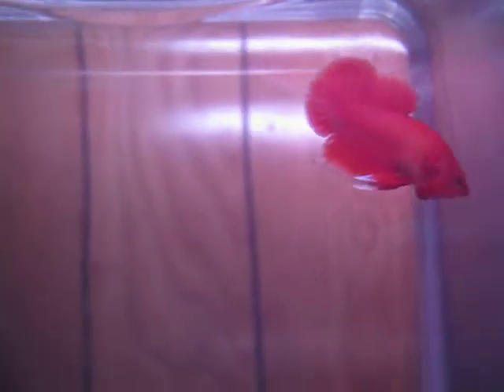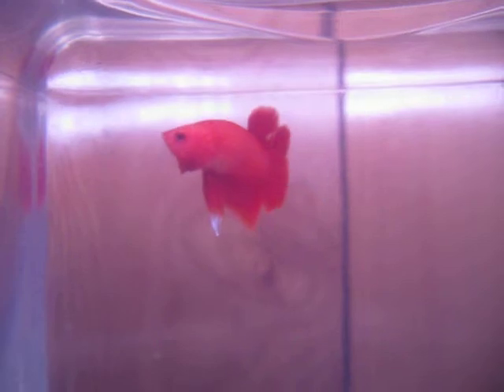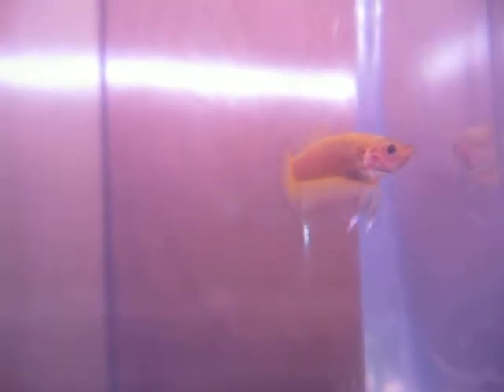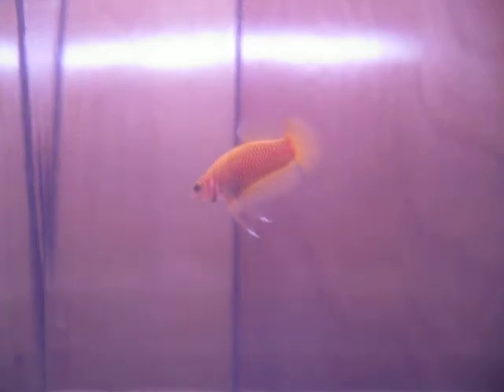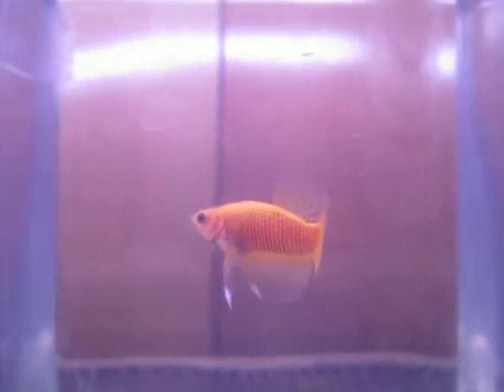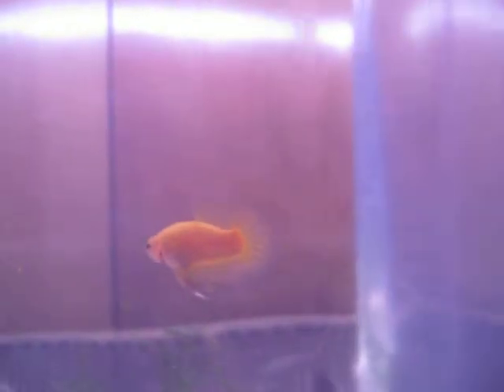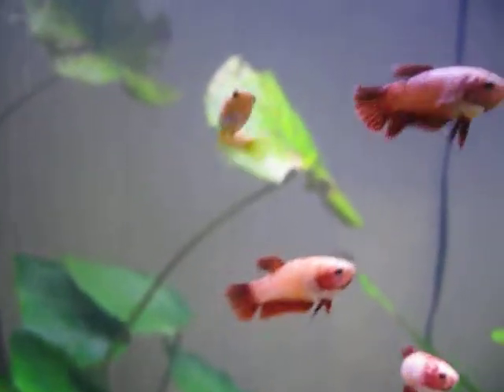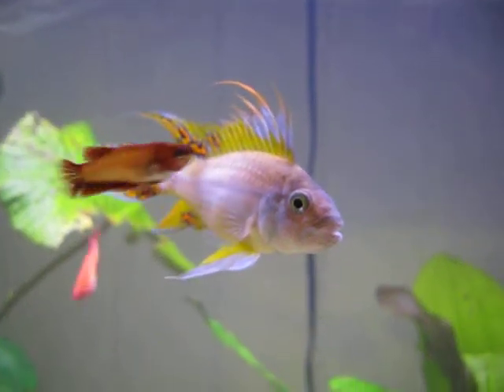Red x Yellow PKs for California Betta Society Meeting 022313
Sire: Yellow HMPK bred by Pichet (Interfish Thailand)
Dam: Red PK bred by Sieg and Judy Illig
Fish are about 14 weeks old at time of video, jarred at 12 weeks (I was super tired when I made this sales video, forgive the obvious mistakes in math...)

Correction on Mendelian ratios mentioned in the video: If the sire is yellow and the female carries yellow, I should have expected about 1/2 the spawn to be yellow. I only observed 1/4 of the spawn to be yellow. Working 12 hour days obviously is detrimental to my basic math skills.